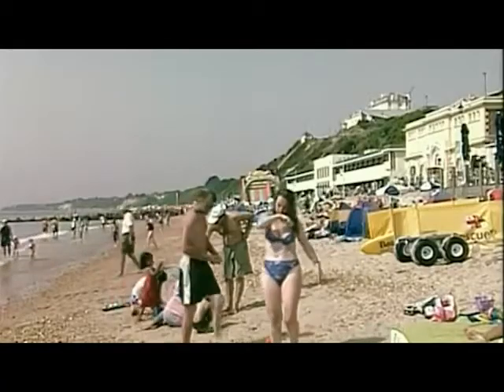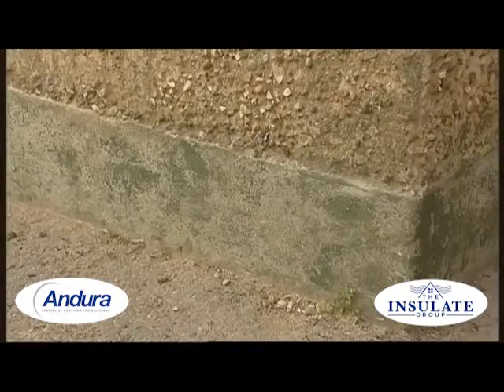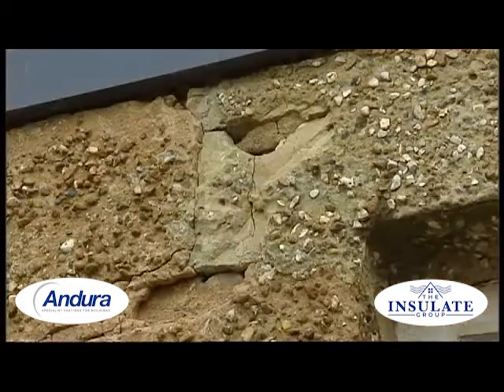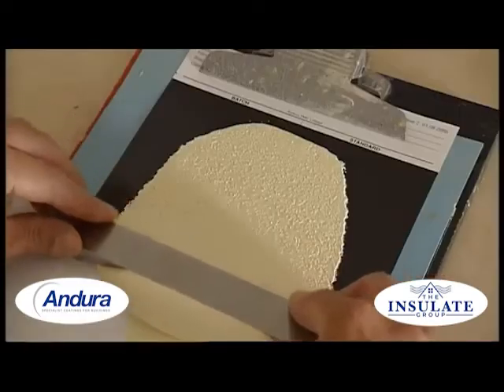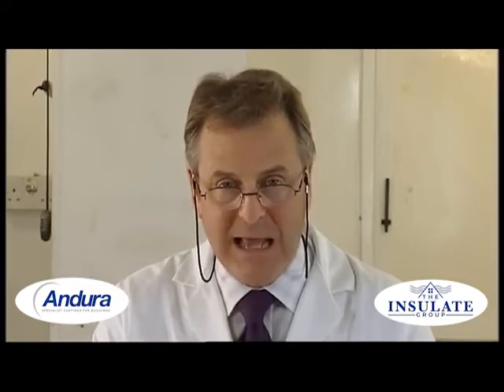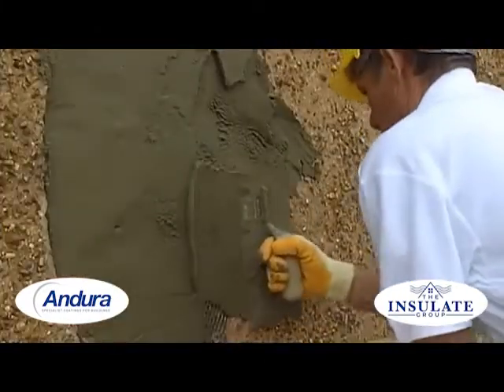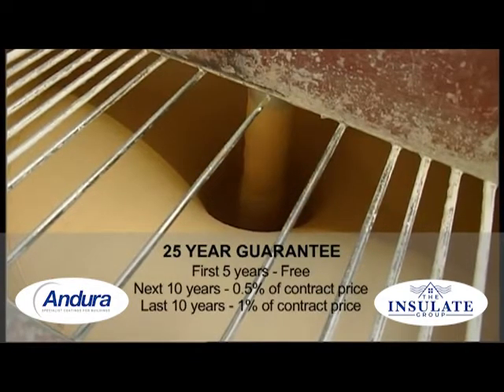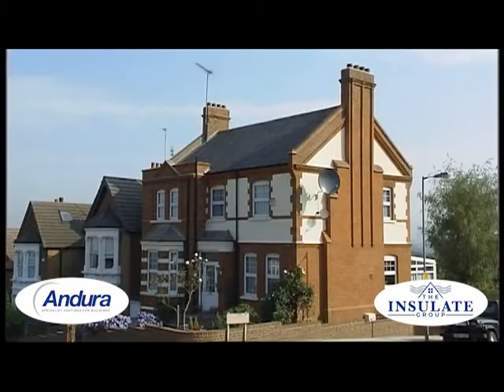Tough Coatings Andura Process